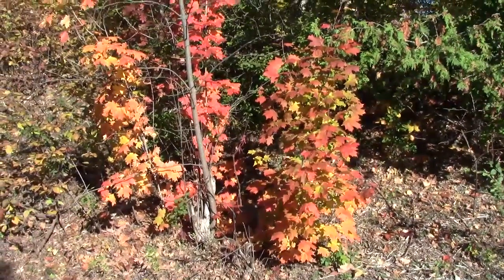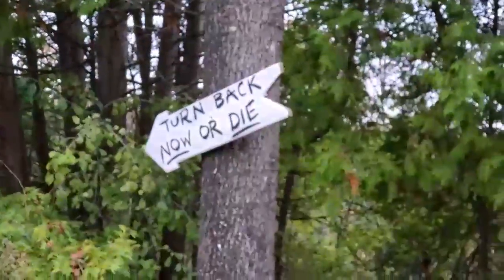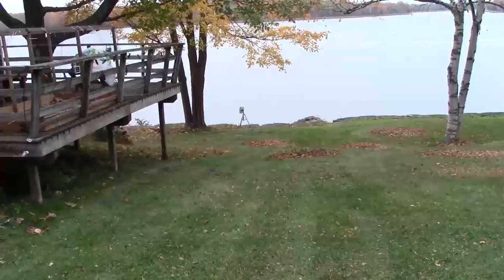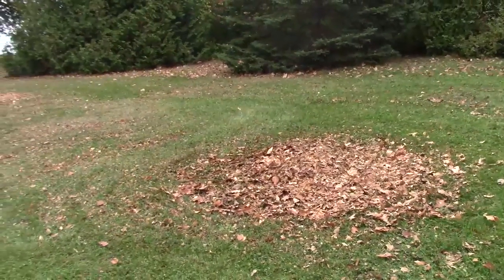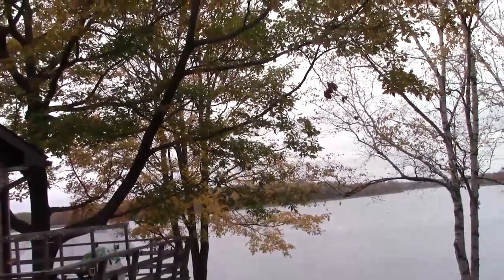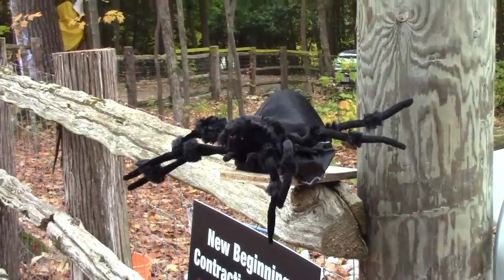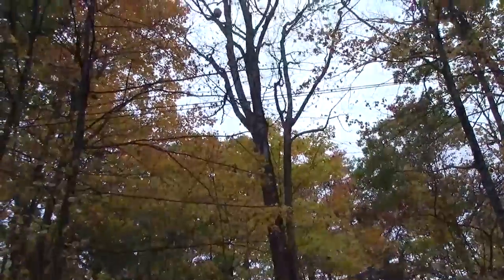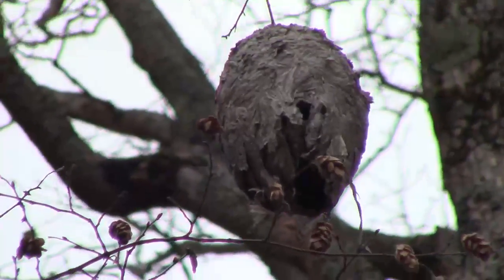20211030 VDiary Leaves Hornet Nest Pumpkins Spider